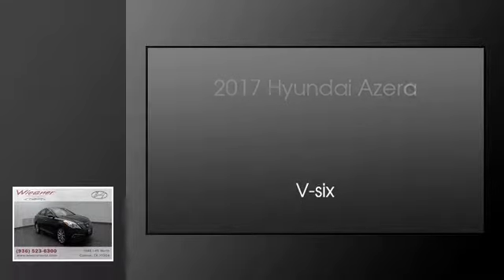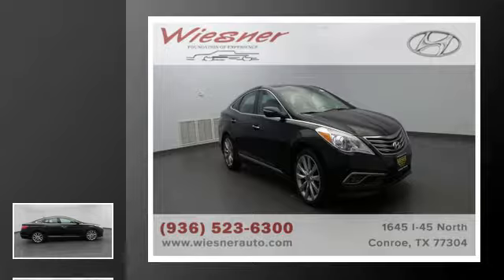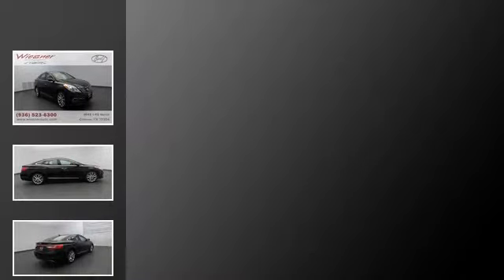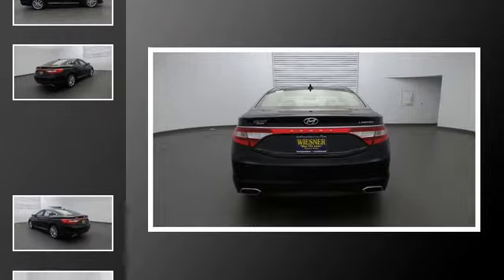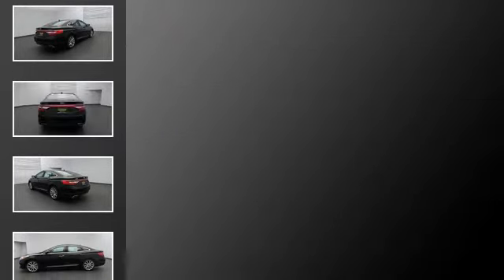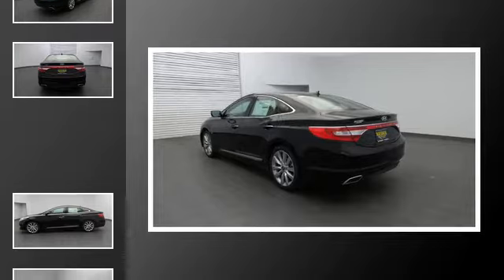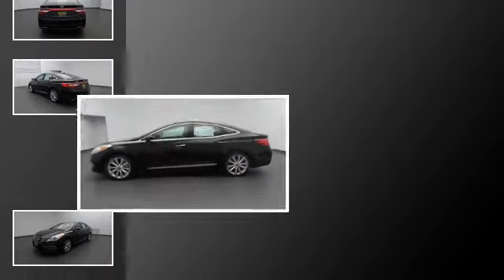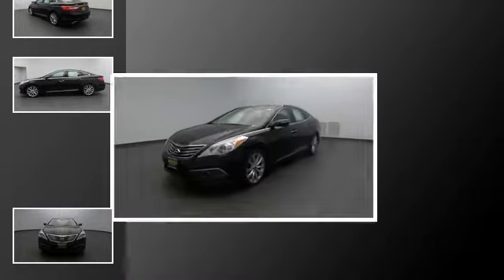2017 Hyundai Azera